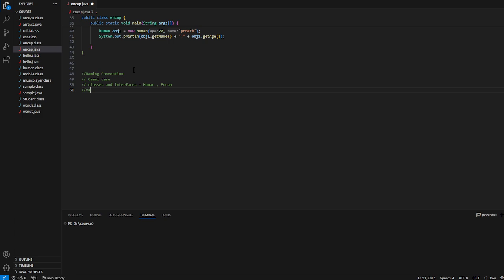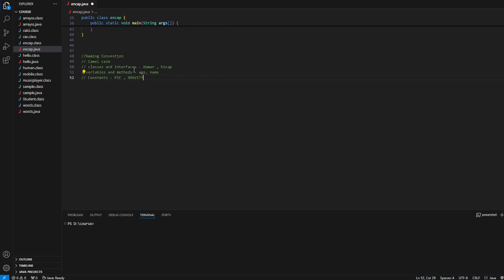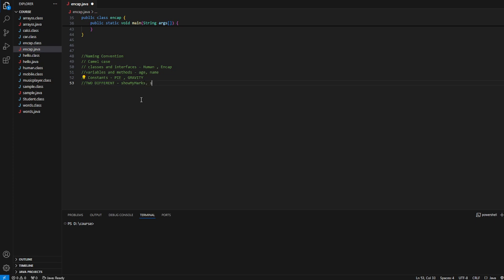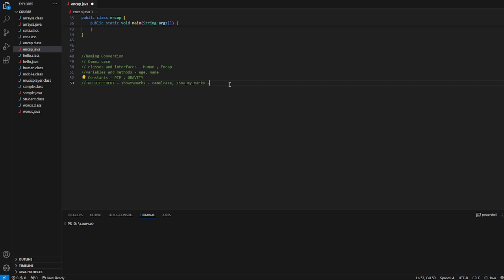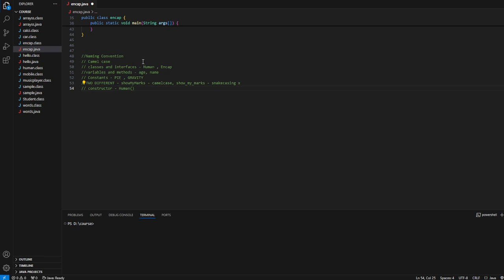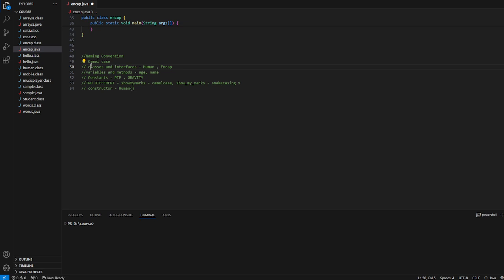Day39: Naming Conventions in Java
Welcome to Day 39 of "LETS CODE TO BE A JAVA PROGRAMMER"! Today, we discuss the importance of naming conventions in Java. Proper naming conventions make your code more readable, maintainable, and consistent.

In this video, you'll learn about:

Naming conventions for classes, methods, variables, and constants
Package naming conventions